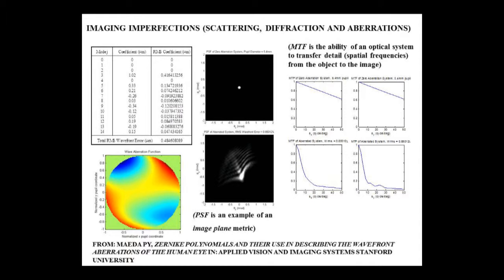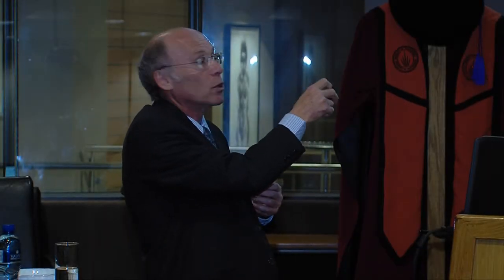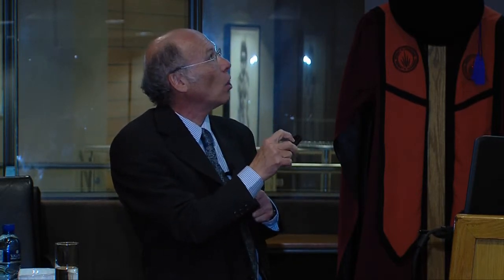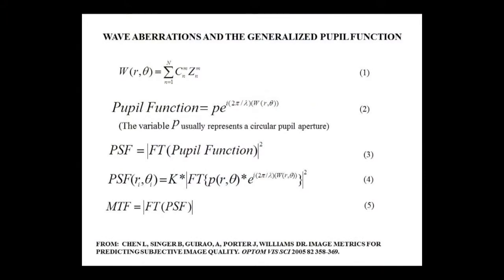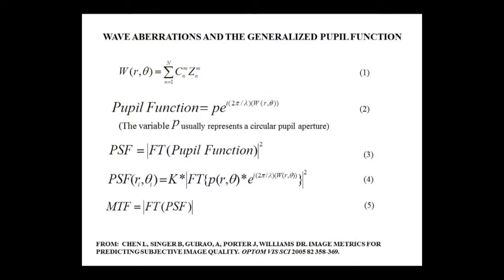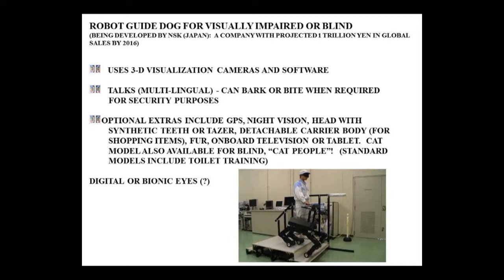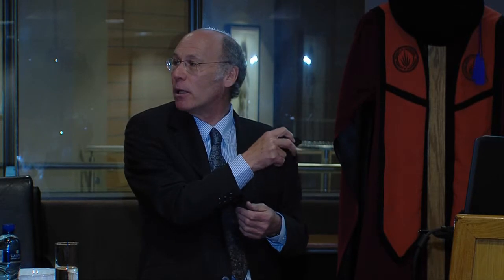Professorial Inauguration: The eye, its wonders and imperfections - Prof Alan Rubin Part 3